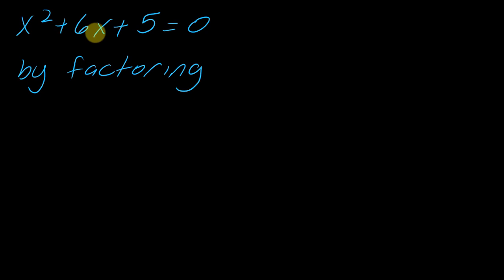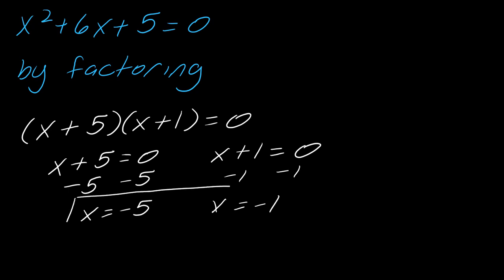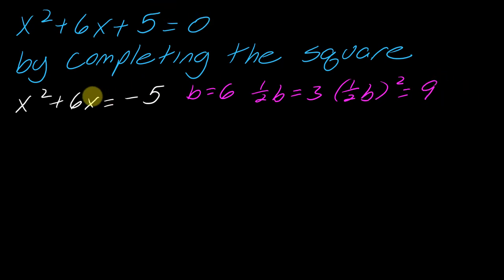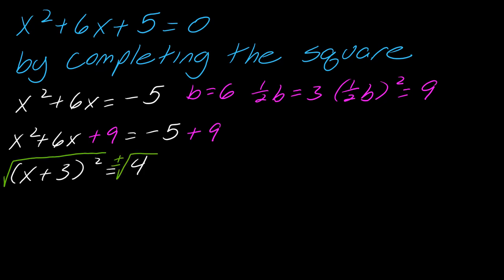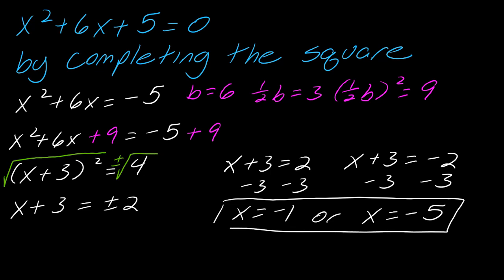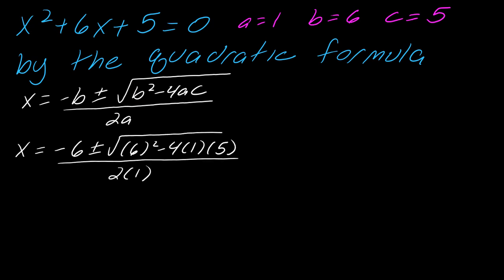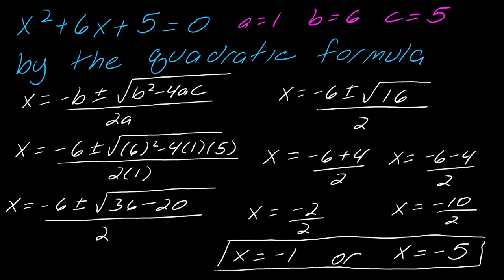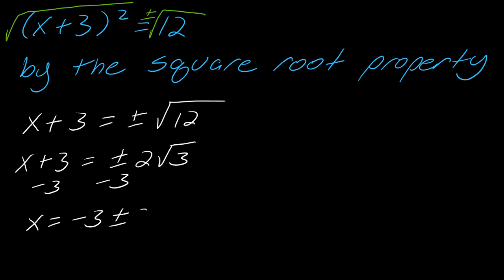Review: The 4 Ways to Solve Quadratic Equations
This video is a quick review of the 4 techniques to solve quadratic equations. If you need more detail, check out some of the links below to see longer explanations of how to use any of these techinques.